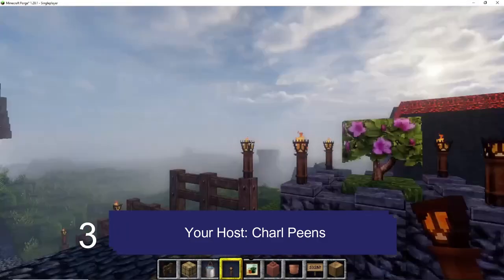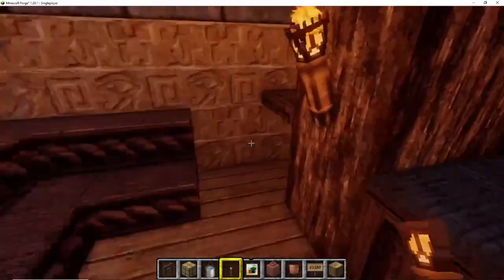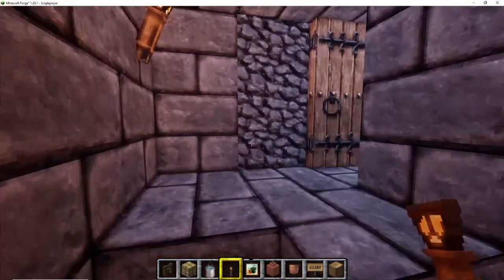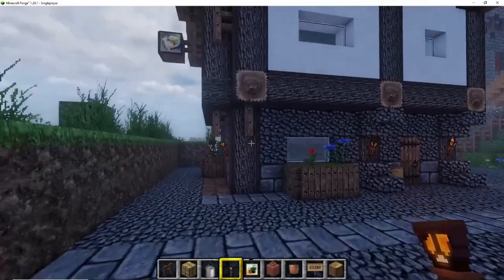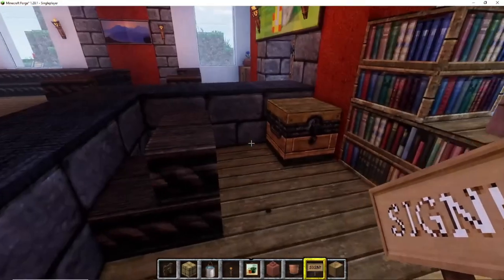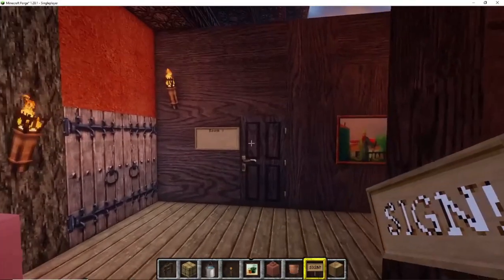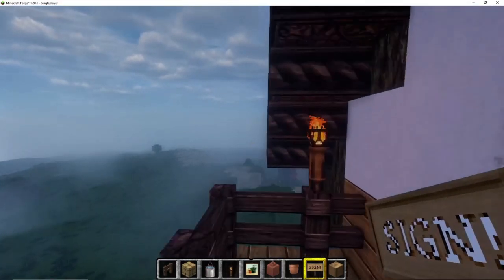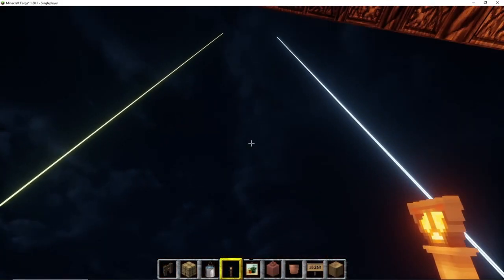Minecraft s2 ep 5 Fortress build part 3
Hi guys. Here we are with part 3 of the build. A place to sleep, drink, eat and be happy. I did the Tavern, The Inn and the Boarding house.